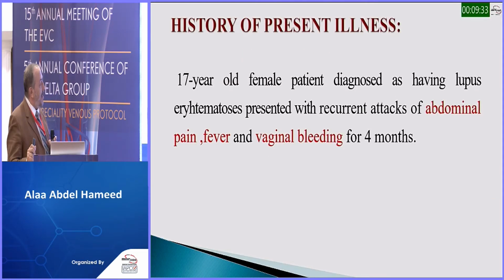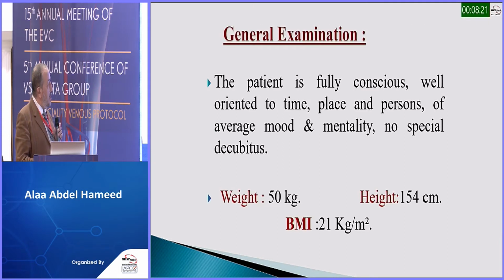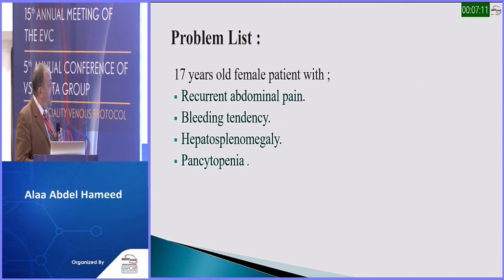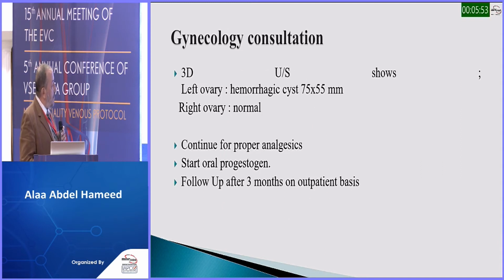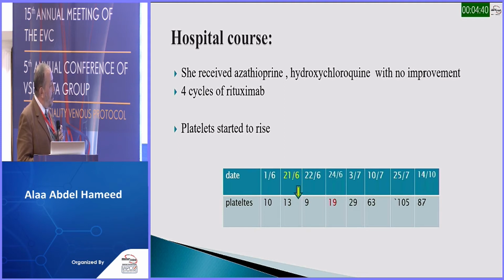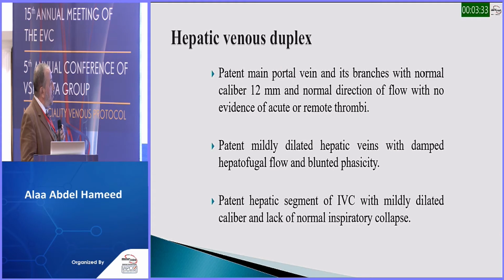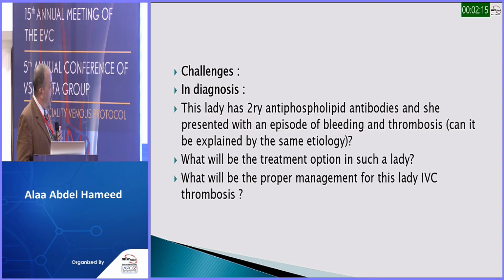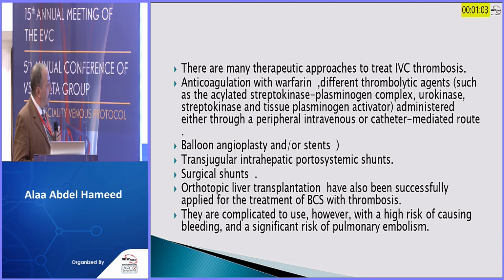Vascular online training EVC15th Prof Alaa Abdelhamed Budd Chiari syndrome debate on management